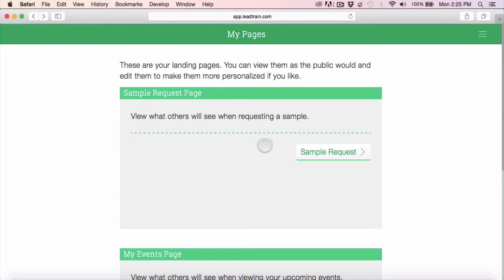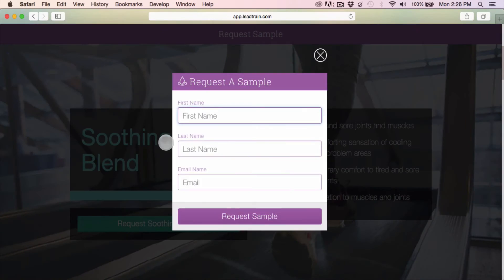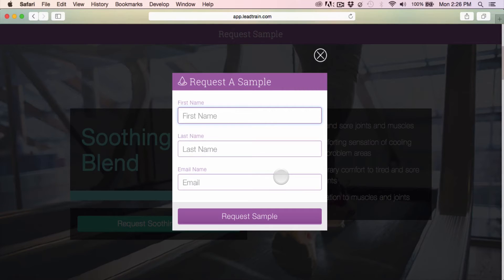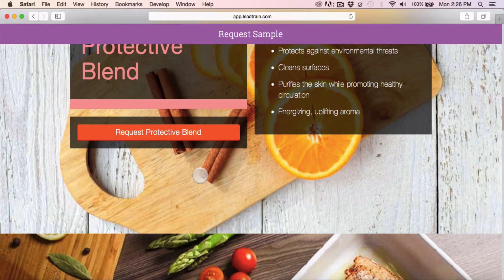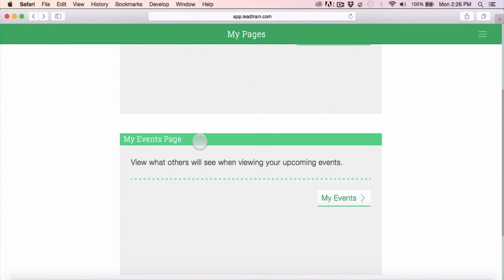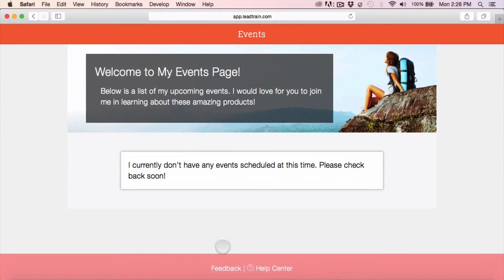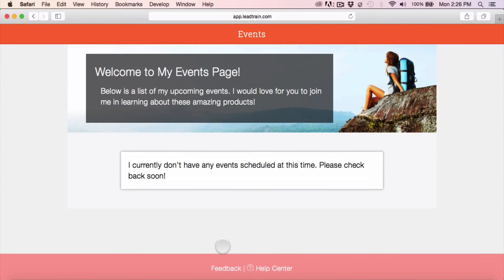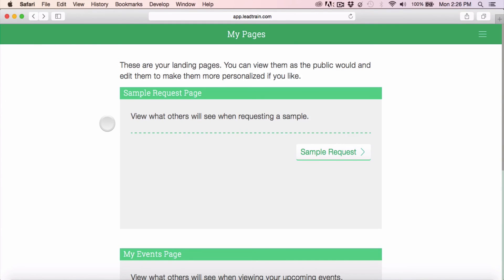LeadTrain: My Pages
This video gives a description on how to us the "My Pages" section of your LeadTrain account.